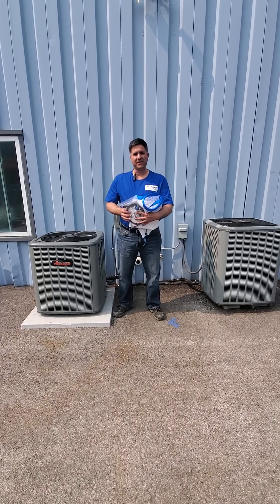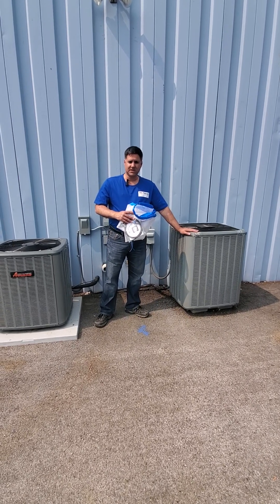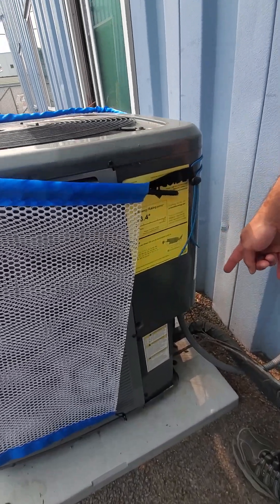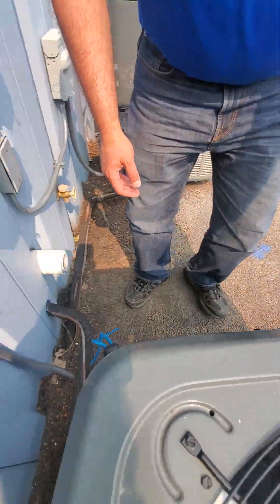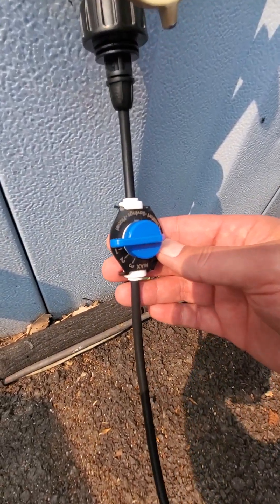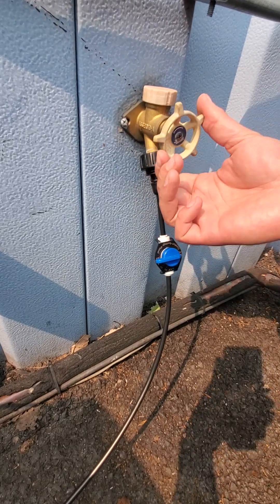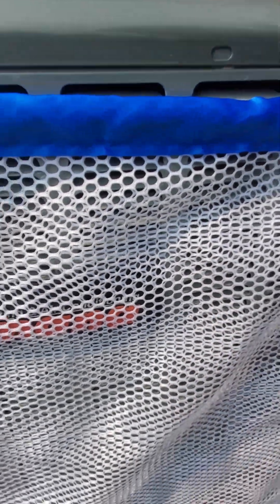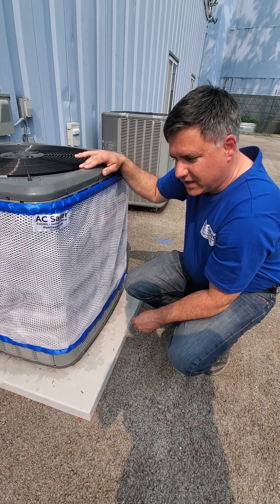AC SAVER INSTALLATION VIDEO NEW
The AC Saver™ isn’t just a smart add-on — it’s a cutting-edge innovation grounded in proven science. Designed with an advanced water-wicking mesh and passive evaporative cooling system, the AC Saver™ pre-conditions the air entering your condenser unit. As water slowly wicks through the mesh, it evaporates into the incoming airflow, lowering the air temperature and increasing its humidity. This cooled, moisture-rich air helps your condenser coils release heat more efficiently, improving overall performance and reducing energy demand. The result? A measurable increase in cooling efficiency — backed by testing that shows energy savings of up to 22% on hot days — all without spraying water on coils or requiring permanent modifications to your system.